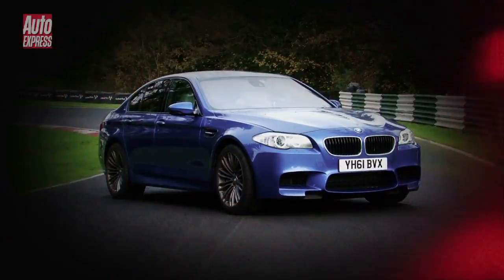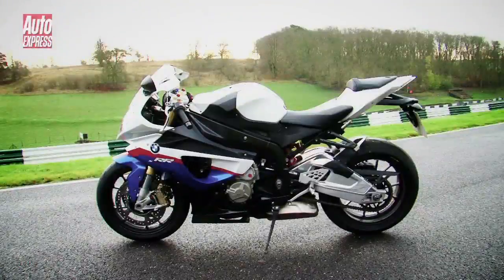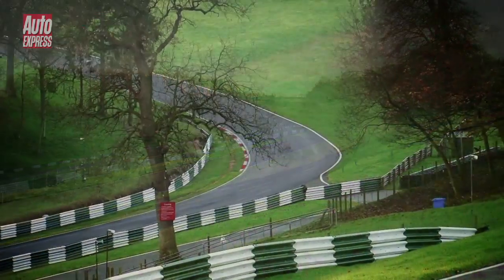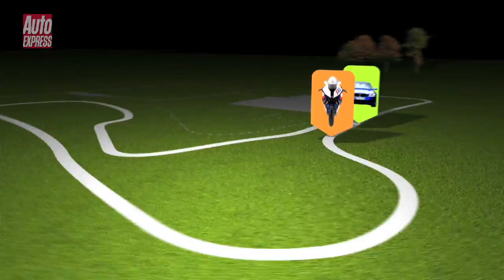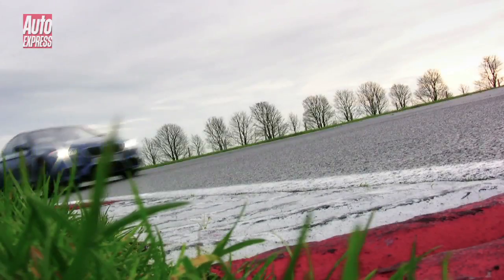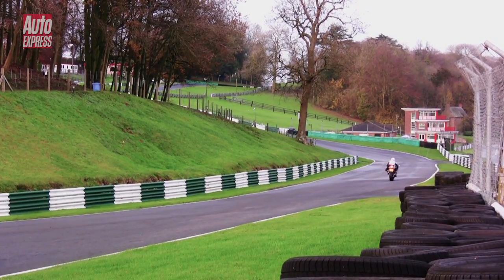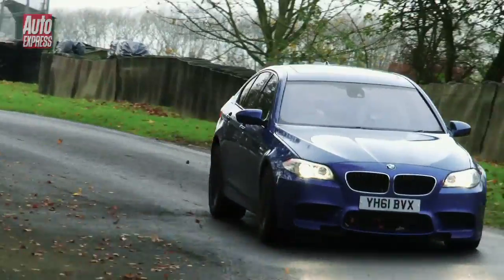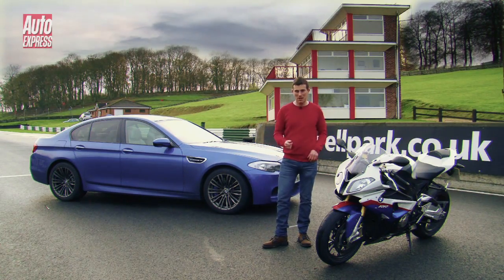New BMW M5 vs BMW S1000RR superbike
We pit the storming BMW F10 M5 against the brand's hottest superbike: the S1000RR.